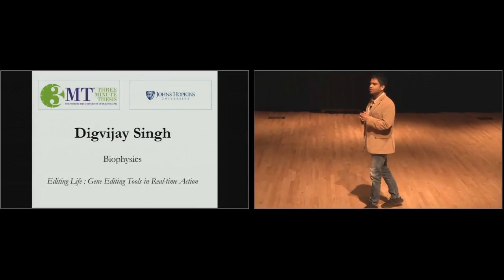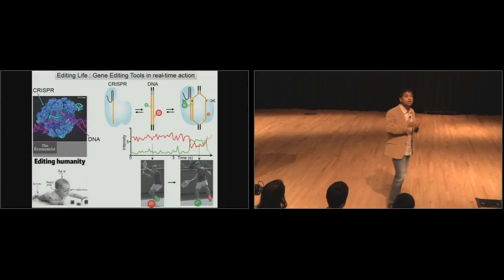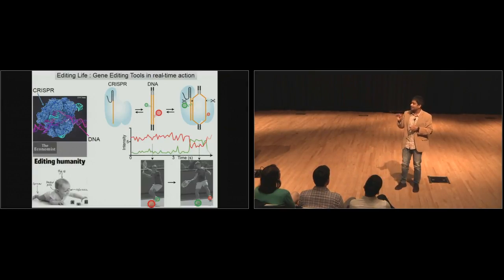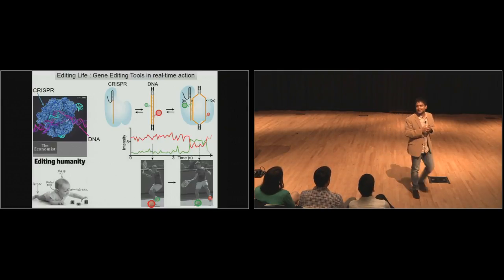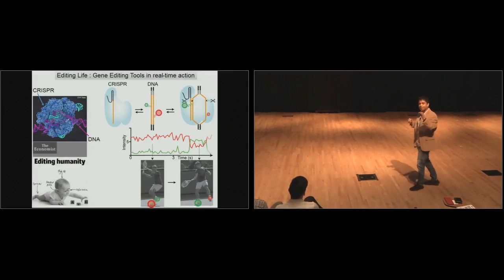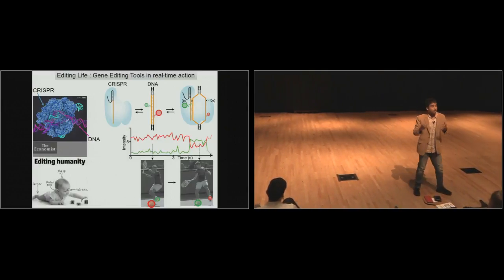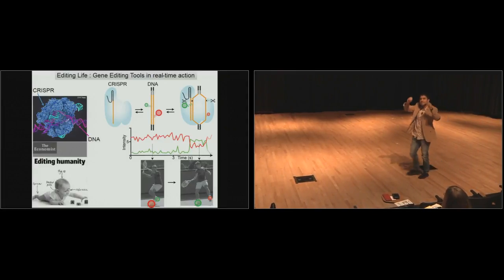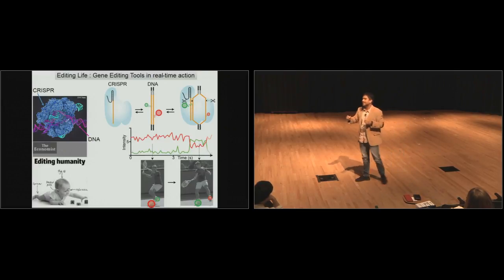2017 JHU Three Minute Thesis Finalist | Digvijay Singh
Editing Life: Gene Editing Tools in Real-time Action. Presentations from the second annual Johns Hopkins Three Minute Thesis Competition were held on April 5, 2017. PhD students had three minutes or less to present their thesis research to a non-specialist audience using a single, static PowerPoint slide.